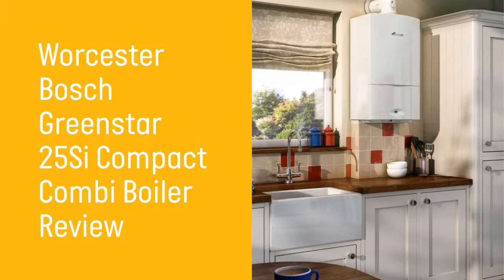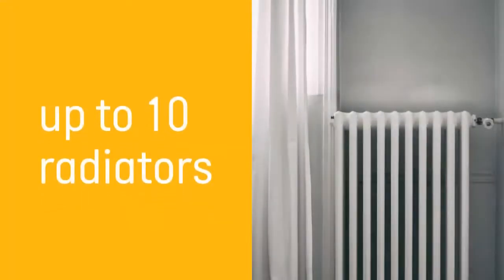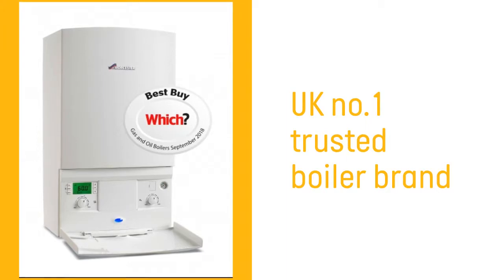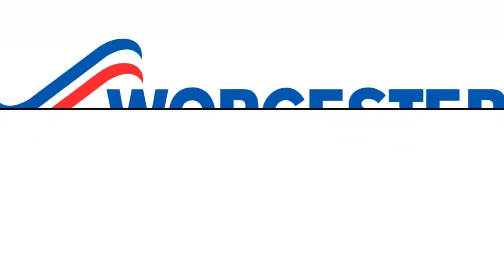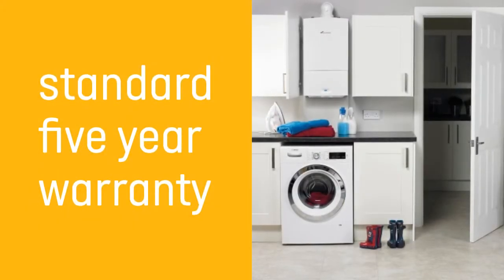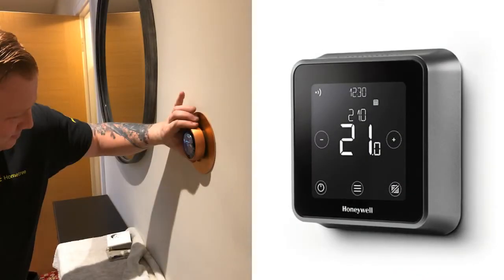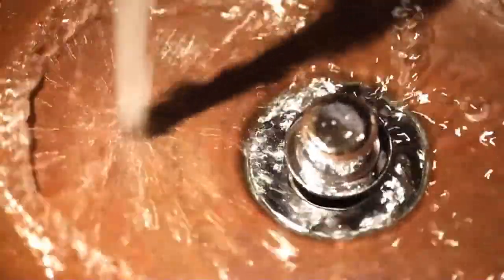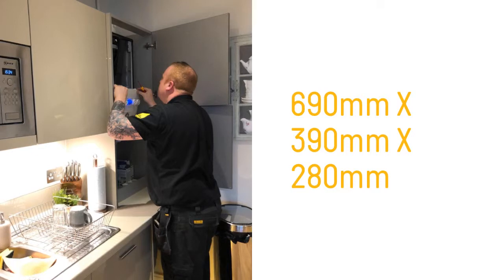Worcester Bosch Greenstar 25si Combi Gas Boiler Review | Hometree UK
Welcome to this Hometree review of the Worcester Bosch Greenstar 25Si, a compact, gas-fired combi boiler.
This model is ideal for smaller properties like apartments and flats and will serve a home with one bathroom well.
Despite being small, it delivers a strong flow rate of 8.9 litres of hot water, and with a central heating output of 24 kilowatts, this boiler is able to power up to 10 radiators.
Let's take a quick look at what makes this boiler a great choice and whether it’s suitable for your home.
Firstly, Worcester Bosch is the UK's number one trusted brand for boilers. Their quality means they can be a bit more expensive than, say, a Glow-worm or a Baxi boiler, but engineers and consumers continue to give Worcester Bosch the highest rating for their boilers.
When turning fuel into heat, this boiler is A-rated for energy efficiency. You will also use less electricity with this model as the boiler has a low-energy pump included.

If you are replacing an old boiler with this model, you will see an immediate reduction in your carbon footprint and a reduction in your energy bill as a result.

The 25Si has been designed to make installation and setup easy and it comes with a 5-year manufacturer's warranty as standard. You will need to make sure you get an annual service of this boiler to keep the warranty intact.

There is a user-friendly LCD display on the boiler so you can see at a glance if the boiler is on, working and what temperature it is set to. It also displays any problems that might arise.

Hometree engineers recommend that you get a smart thermostat fitted with your new boiler as it gives you more control over when to put your heating on and off and temperature settings to keep you warm and toasty.

This type of boiler will give you instant hot water anytime you need it.

Are there any negatives?
If you have a larger home with more than one bathroom, you will need to look at other options, and if you are looking for a boiler that is compatible with solar panels, this is not the one for you.

The manufacturers state that this boiler can fit into a small cupboard. You need a space of 690mm x 390mm x 280mm - if this boiler doesn’t fit, you may need to look at other models.